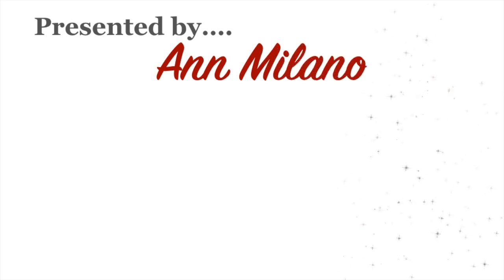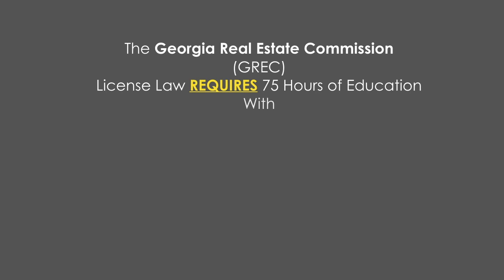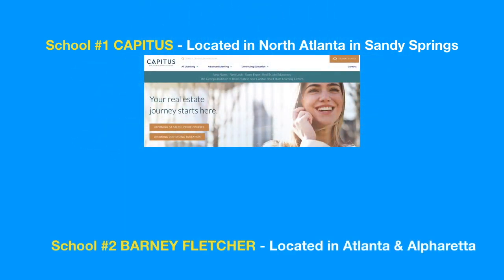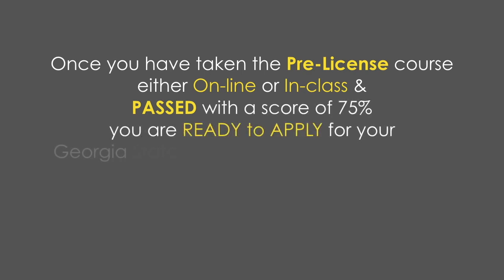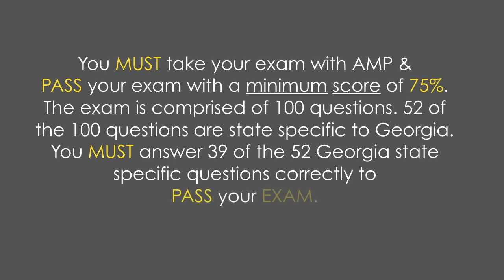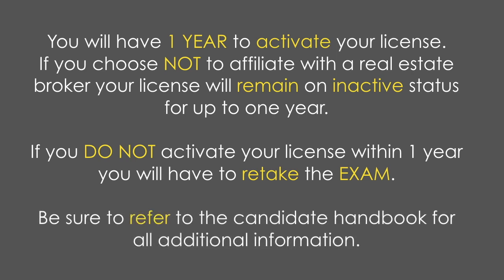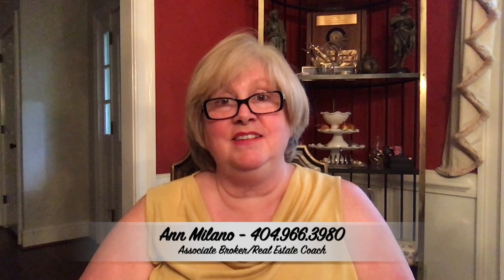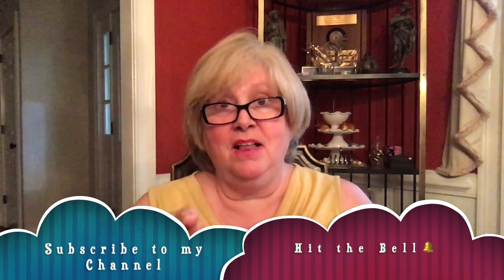How to get your Georgia Real Estate License ~ How to become a REALTOR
How to get your Georgia Real Estate License ~ How to become a REALTOR and a Top Agent 5 Steps to getting your Georgia real estate license & then who you hang your license with will determine if you will become a top real estate agent in Georgia with a six-figure income. Here is the link to the Online school Call or Text Ann Milano, Associate Broker & Real Estate Coach at with all your questions or email Ann at .

Practice T E S T S - Night Before the E X A M!

Practice T E S T S - E X A M S from AMP!

S T U D Y the Real Estate V O C A B U L A R Y!!! Every profession has its own vocabulary! This list of real estate terms will make you smarter and help you in the real world!

W H A T's   Y O U R   H O M E   W O R T H ?